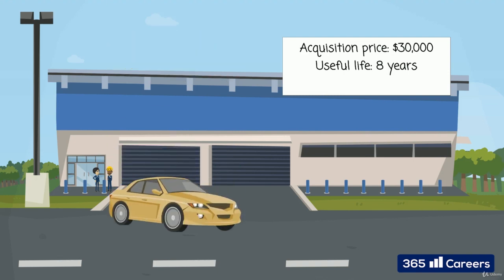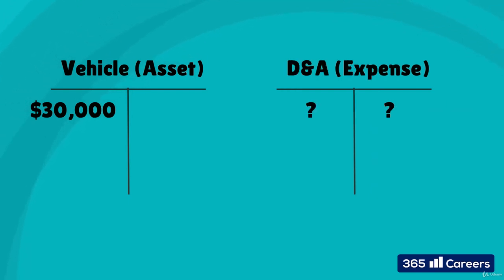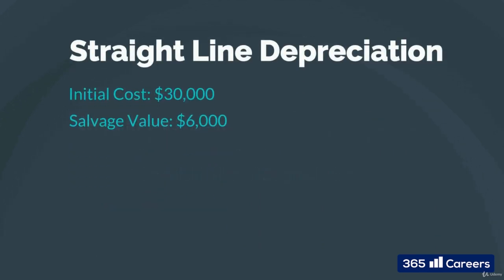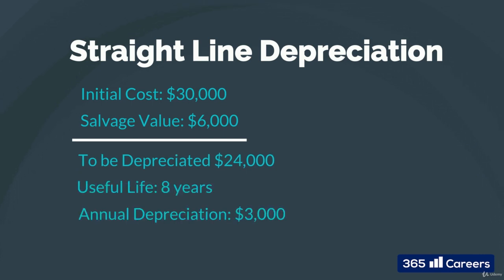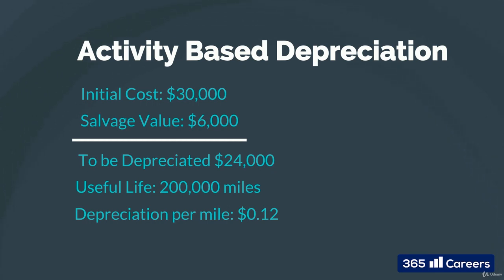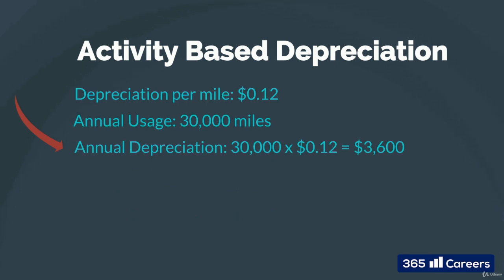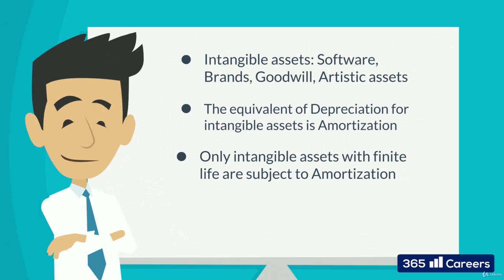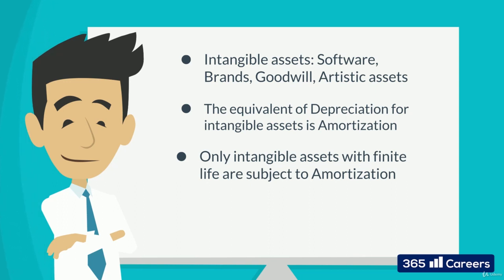180: How to Calculate Depreciation Expense